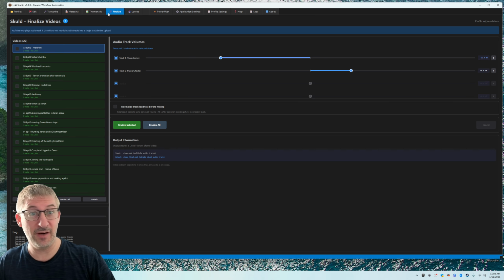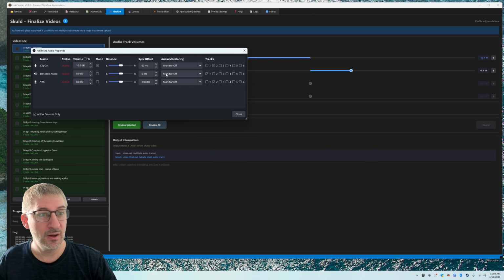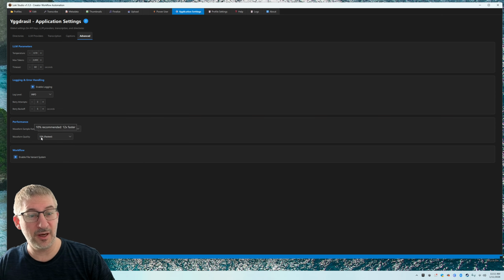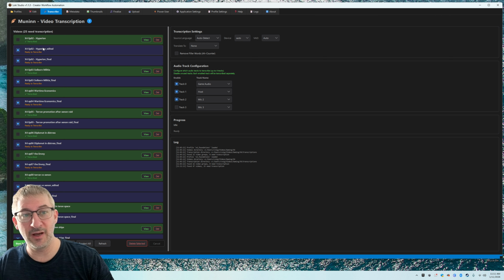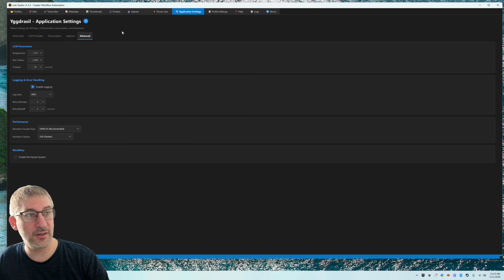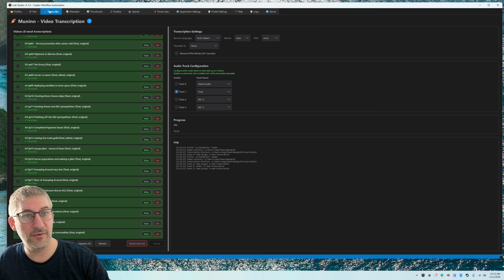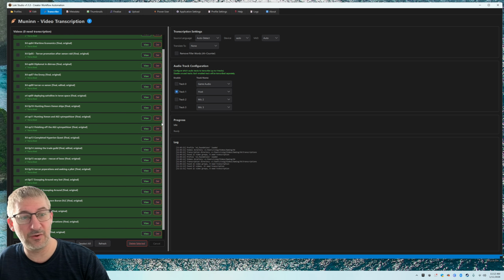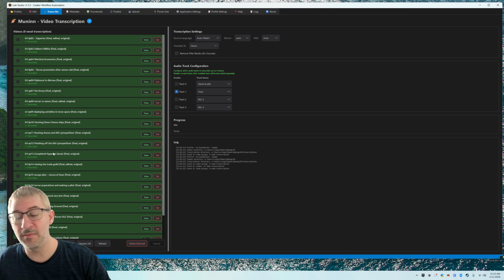Loki Studio Varient System Explained - How three file versions work and which one uploads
Lokii Studios: Boom Done! It's That Easy.

Loki Studio's variant system is one of its most powerful but least understood features, and this video breaks down exactly how it works. The host walks through the three distinct file versions that Loki Studio creates for every project, explaining what each one does, when it gets used, and which one actually gets sent to YouTube or other platforms when you hit upload.

The three versions are the original, the edited, and the final. The original file preserves all audio tracks and everything intact from the source recording. The edited version, identified by an underscore edited suffix in the filename, also keeps all clean audio tracks preserved but reflects any cuts or edits applied, such as those imported from an EDL out of Premiere Pro. The final version is the rendered, merged output where all audio tracks are compressed down into a single track, making it the version that is properly formatted for upload to YouTube, Facebook, or any other video platform.

The reason the final version matters so much comes down to how video platforms handle audio. Most platforms only recognize audio track one and track two, so if your edited version contains multiple tracks, it will not upload correctly. The host explains that this is actually the core reason the finalize tab exists in Loki Studio, though it is hidden by default. His own recording workflow captures multiple audio tracks, which meant his files were not upload-ready without a merging step. The finalize feature solves that by combining all tracks into one clean output, making the final version the safe and reliable choice for distribution.

The host also shares a lesser-known trick for users who want to save disk space. If you save the final rendered version under the original filename and the file timestamp is newer than the edited version, Loki Studio will treat that file as the upload candidate instead. This gives users a way to consolidate their files without keeping all three versions on their hard drive simultaneously. There is also a related setting available in the application settings menu that ties into how these file priorities are handled.

Whether you are just getting started with Loki Studio or have been using it for a while without fully understanding why three versions of each file exist, this video provides a clear and practical explanation of the logic behind the system.

📑 CHAPTERS
0:00 Introduction
0:37 Episode Files and Edited Versions Explained
1:51 Reviewing Final Merged Audio Track
4:13 Fixing Fallout Shelter Track Issues
4:48 Secret File Stamping Upload Trick
6:37 Resetting Transcription Compression Settings

✨ KEY MOMENTS
⏱️ 0:17 - Creator uploads first episodes while hitting quota limits
⏱️ 3:47 - Creator merges multiple recorded tracks into one seamless video

Published with Loki Studio, The Ultimate Automation tool for Content Creators

🎬 Learn how to automate your YouTube video production workflow with Loki Studio!

Loki Studio is a powerful AI-powered toolkit that helps content creators save HOURS on video processing, transcription, SEO-optimized description writing, and uploads.

✨ PERFECT FOR:
• Vloggers who need quick transcripts and descriptions
• Tutorial creators who want SEO-optimized metadata
• Comedians who need time-stamped transcripts for editing
• Podcast hosts uploading to YouTube
• Educational creators managing multiple videos
• ANY creator who records voice content!

✅ START automating with:
✅ AI transcription in minutes
✅ ChatGPT-generated SEO descriptions
✅ Batch thumbnail creation
✅ Scheduled batch uploads